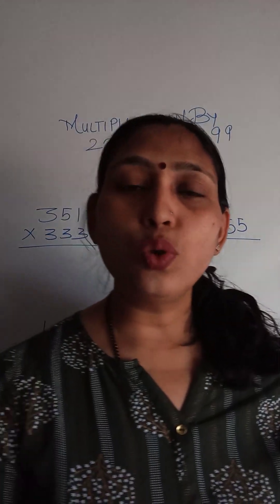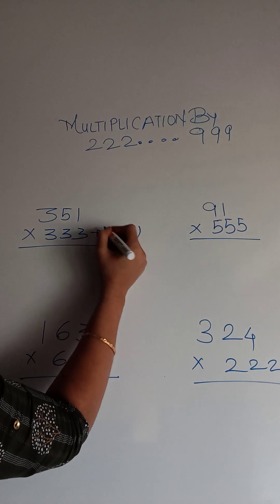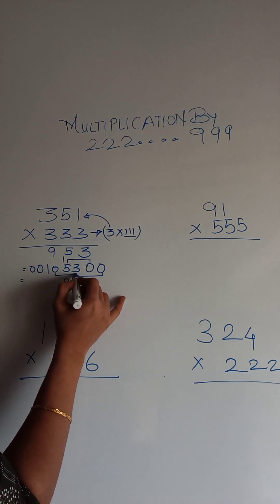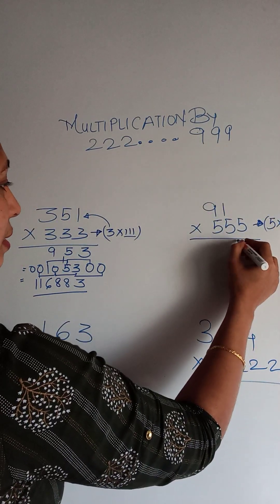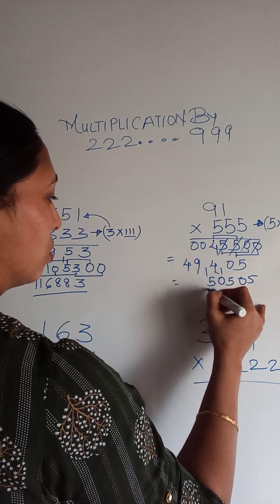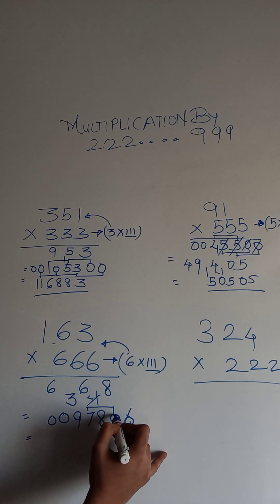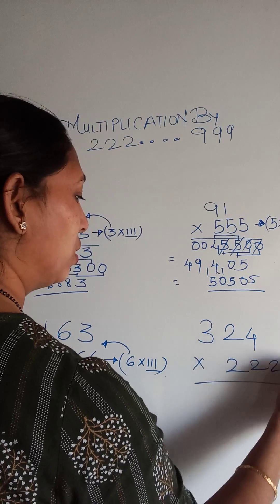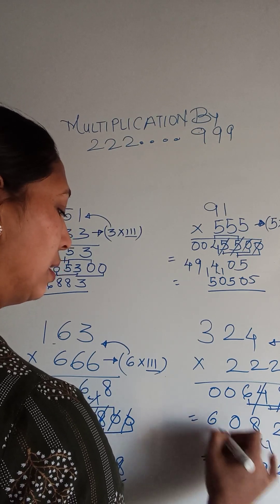Latest trick | multiply any number with a multiple of 111 l Vedic Maths Sutra l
Learn Vedic maths Sutra and technique @ChanakyaVedicMathsAcademy  Bangalore